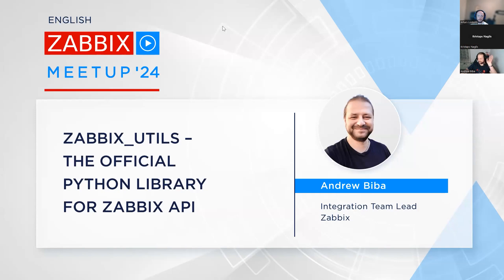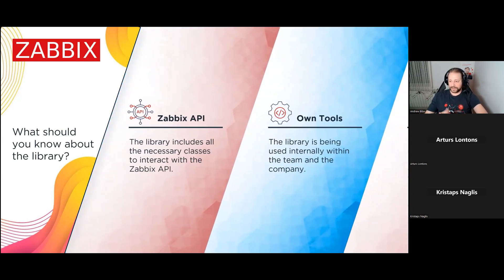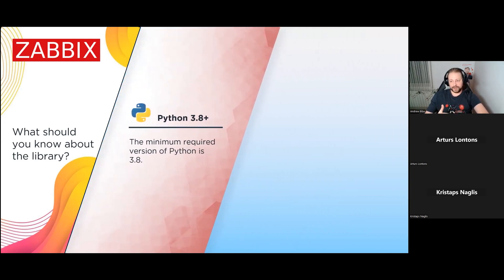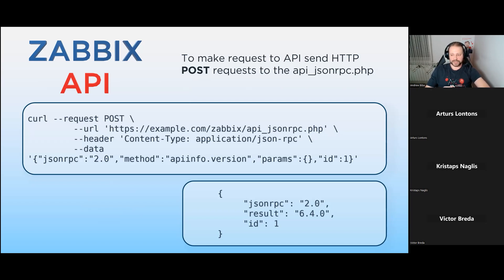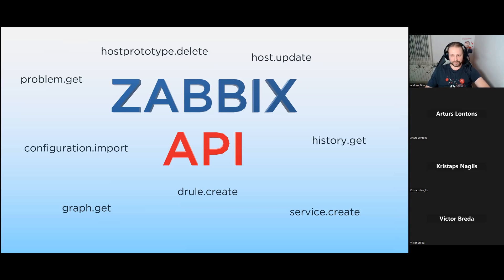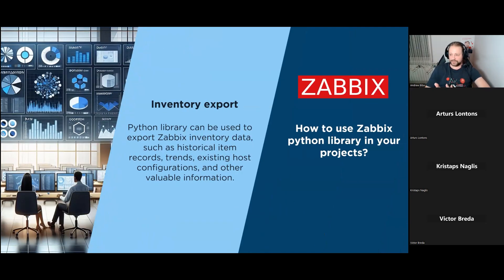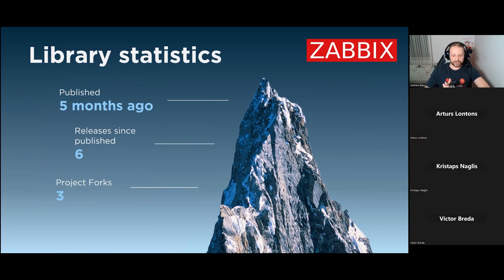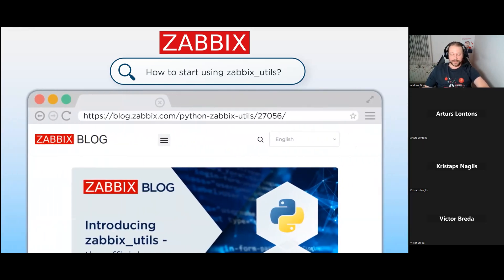Zabbix Meetup online, March 2024: zabbix_utils - the official Pythong library for Zabbix API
Check out the official Python library for Zabbix API - zabbix_utils. Learn how you can use zabbix_utils to automate your Zabbix configuration workflows.